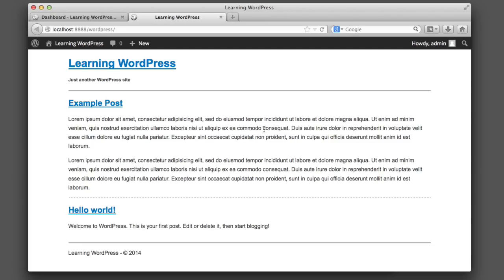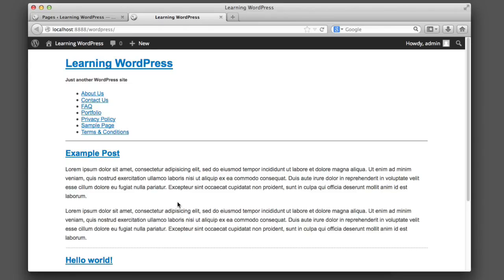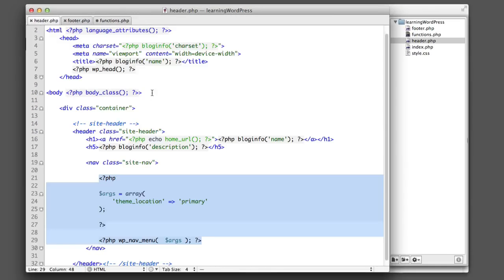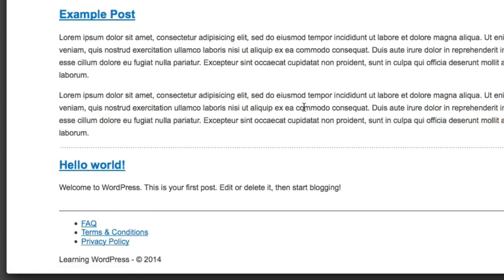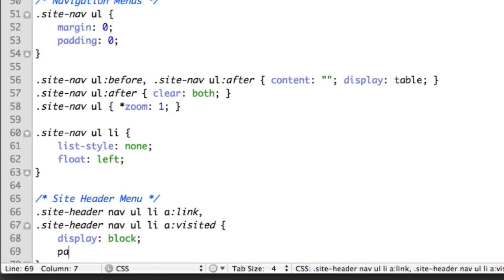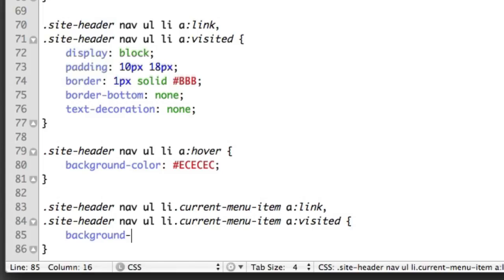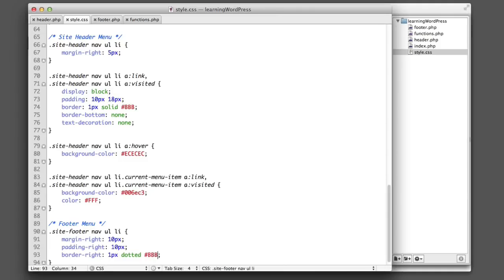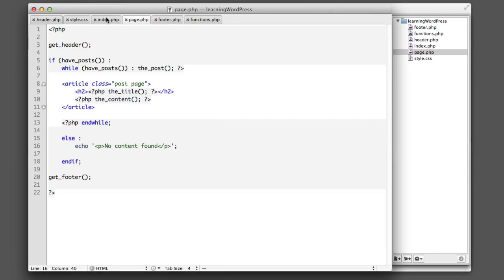WordPress tutorial # 3 ( how to do navigation menu theme development)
hi guys you will  learn how to create website by this vedio i will tell you how to make website